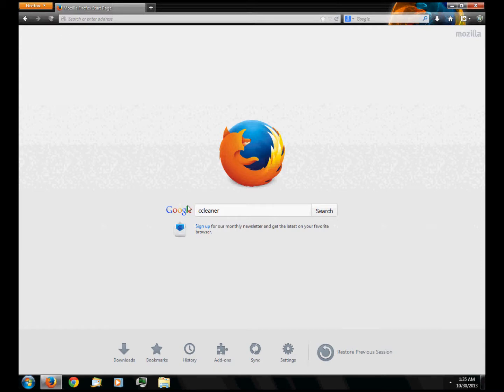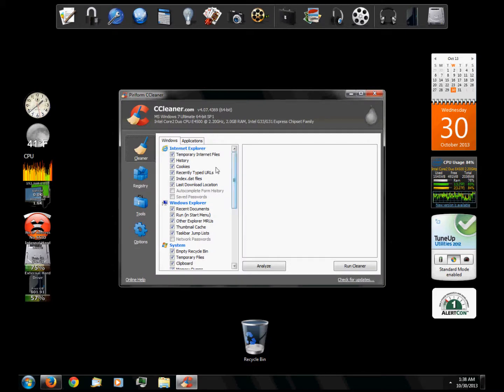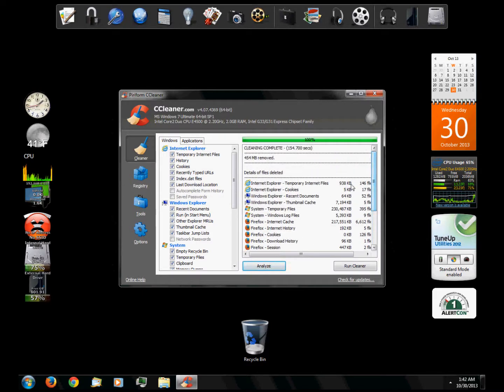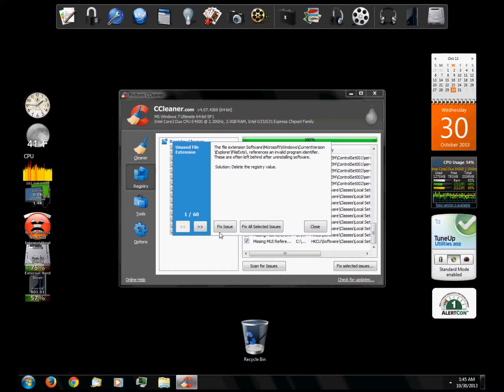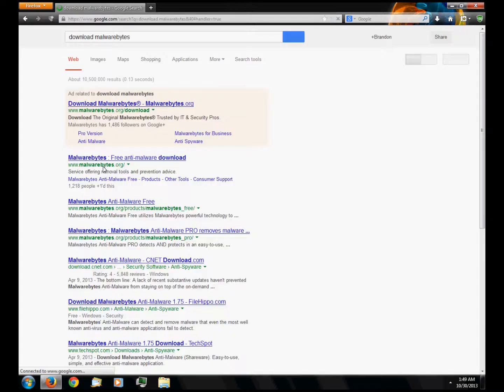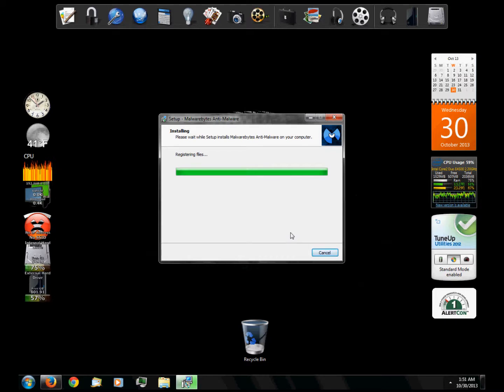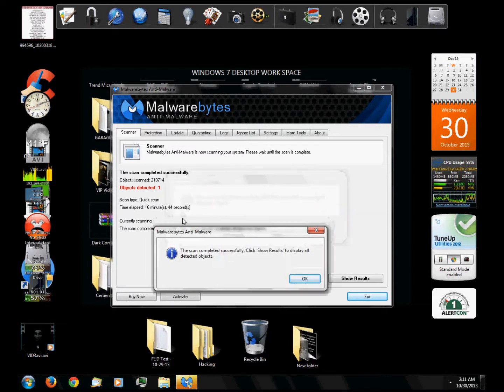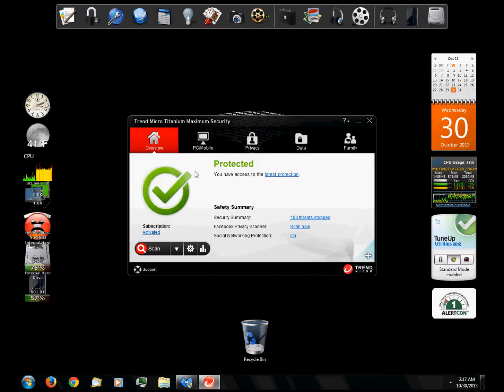How To TuneUp Your PC For FREE with ( CCleaner & MalwareBytes Anti-Malware)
I have been getting lots of people asking latley how they can speed up and make their computer run better. So I decided to make this quick tutorial to walk you through fixing minor issues, speeding up start up and browsing, removing malware infections, fixing & cleaning registry ,etc...easily and best of all FREE all in 20 minutes or less.